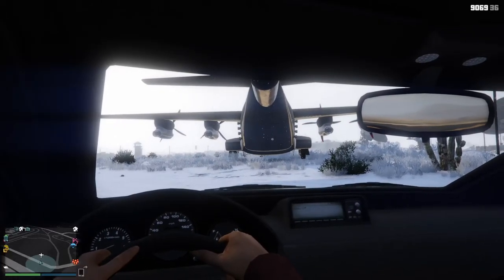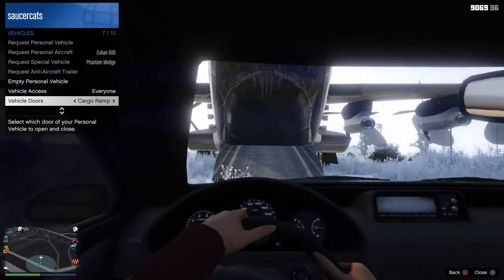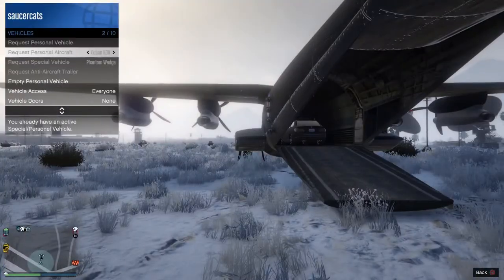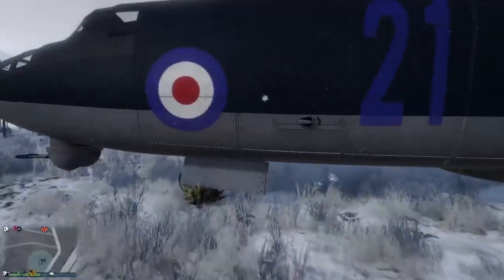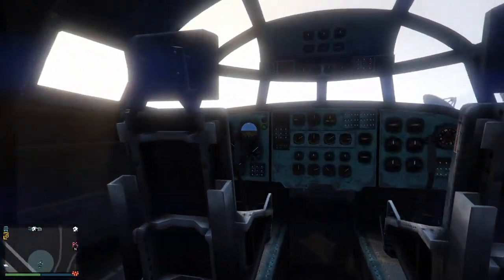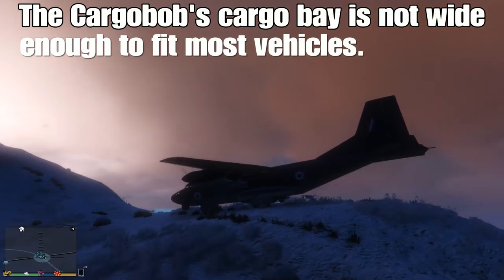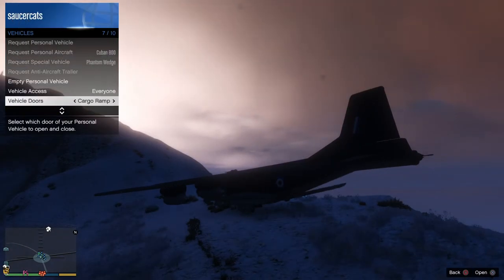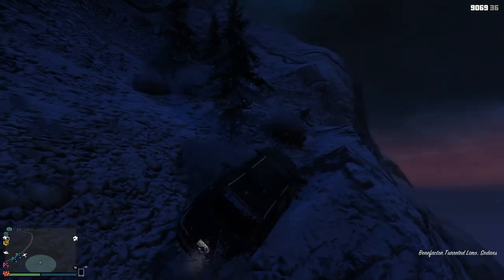Cargo Bay Door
Notes:
 - Applies to Bombushka, Titan, and Cargobob.
 - The Cargobob cargo bay will not fit most vehicles.
 - Must be a personal aircraft, and not a Pegasus version, or a borrowed vehicle.
 - Anything inside of the cargo bay is unsecured and can shift during flight.
 - Players in the cargo hold are vulnerable to shifting flight, and the pilot will be held accountable for their death.
 - Stay inside vehicles if you are in the cargo bay.
 - Make sure cargo bay door closes completely.
 - You can open the cargo bay doors during flight for strike team deployment: a company of soldiers, a Ruiner 2000 from high altitude, an APC for offshore, etc.